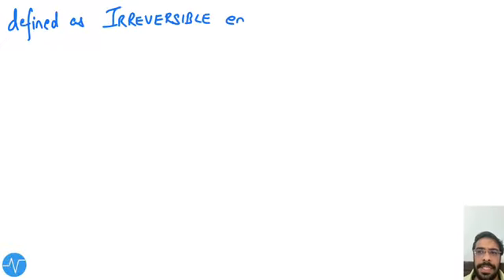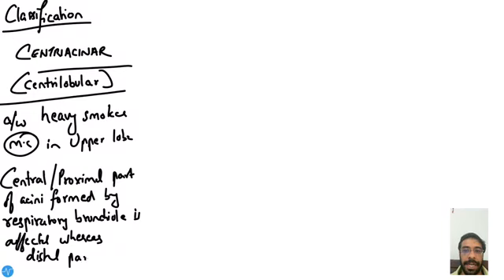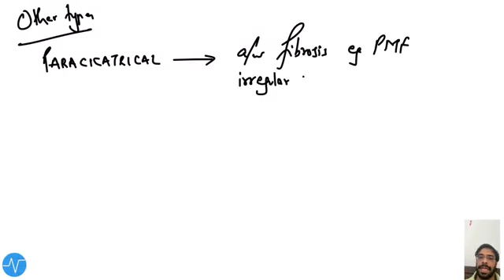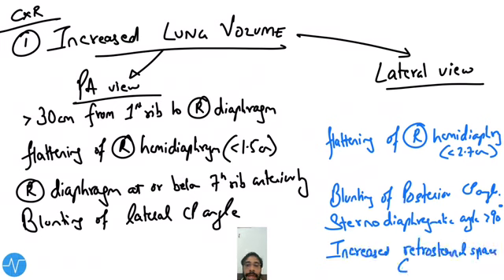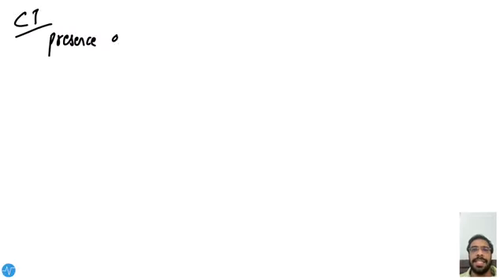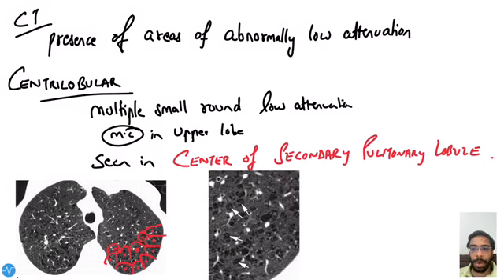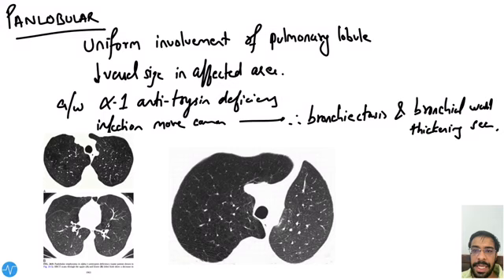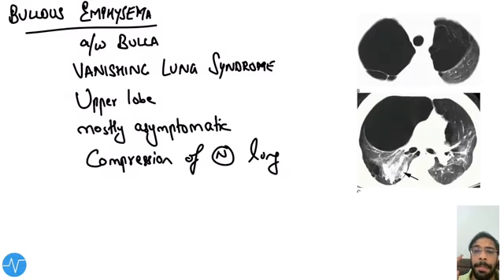Radiology Emphysema concept for NEETPG,FMGE,INICET,NEXT.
Emphysema